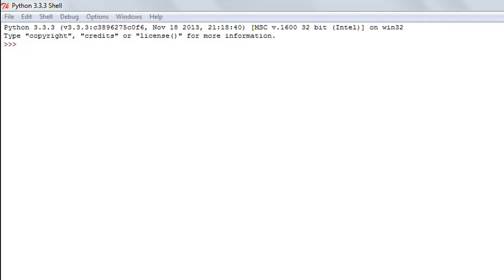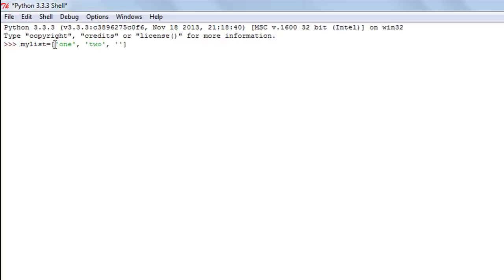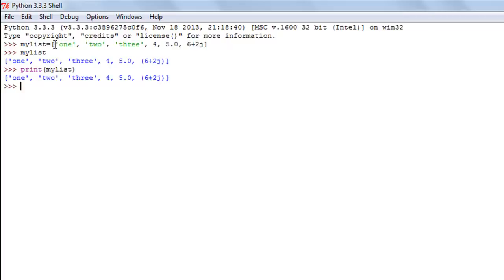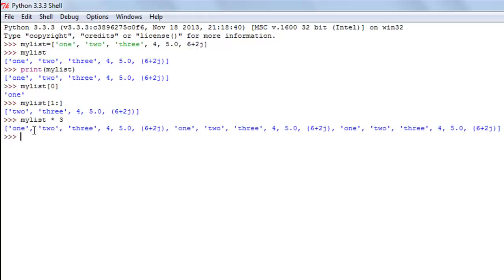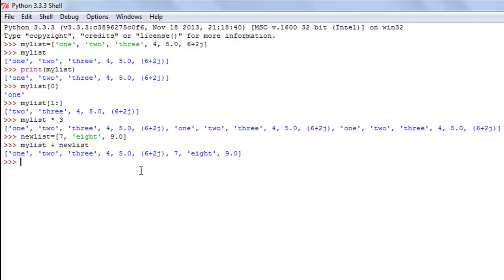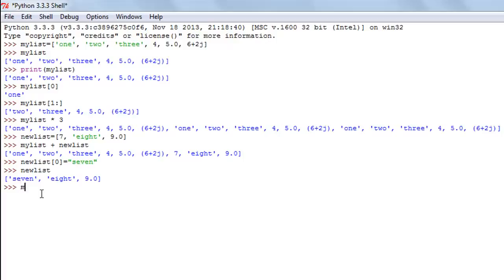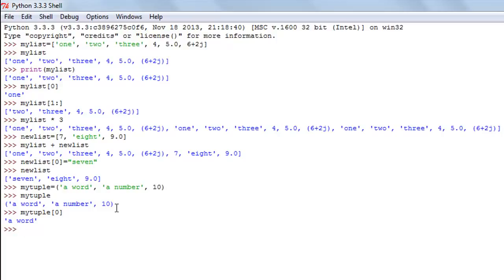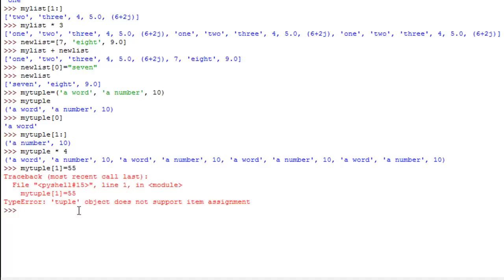Python Programming Tutorial-6